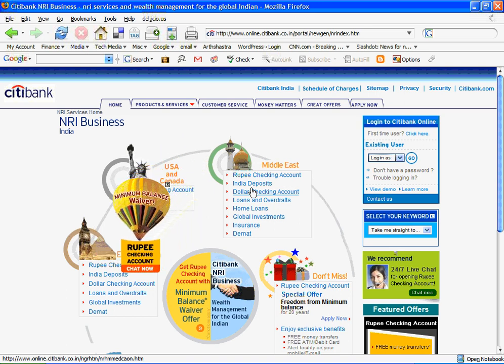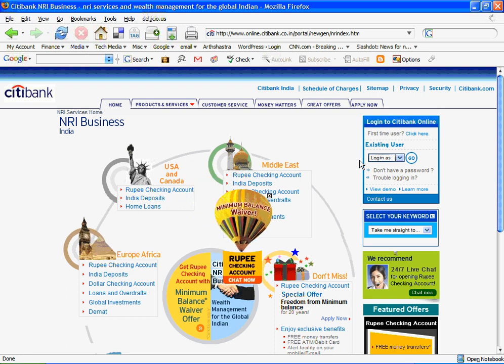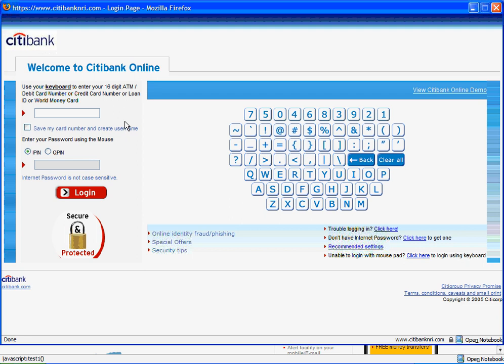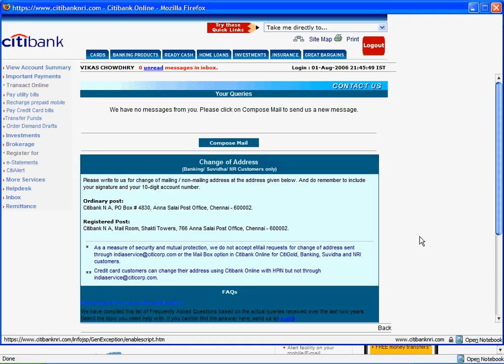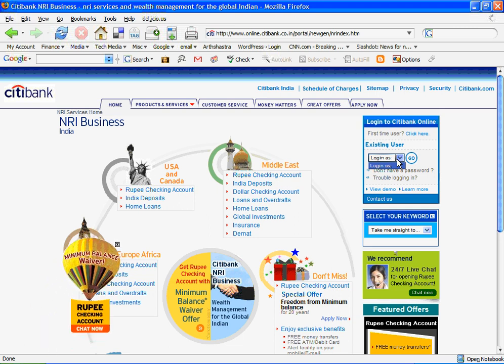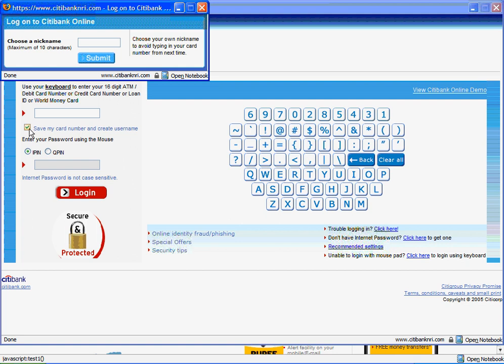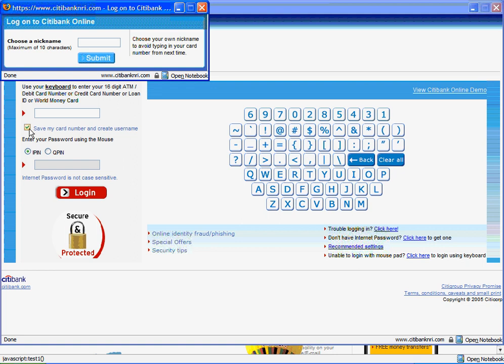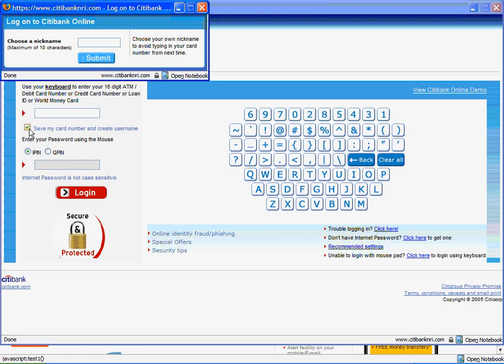Websites that suck